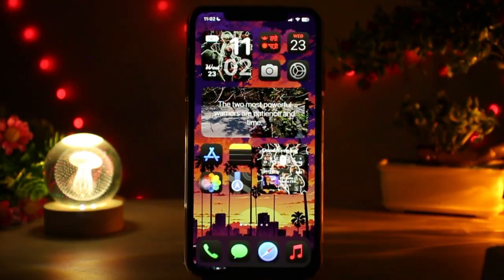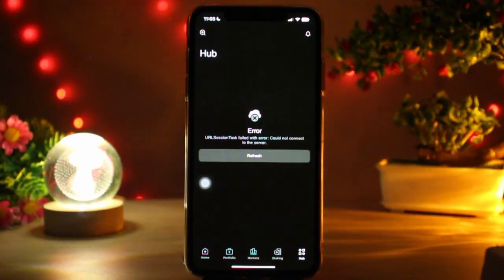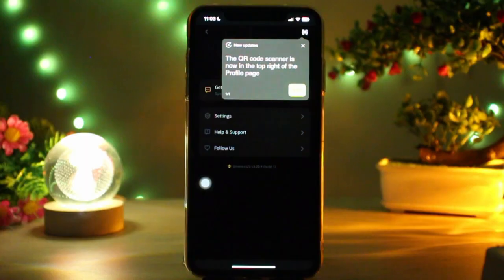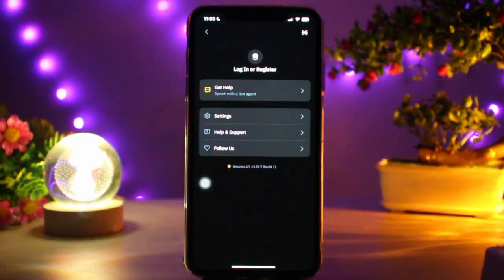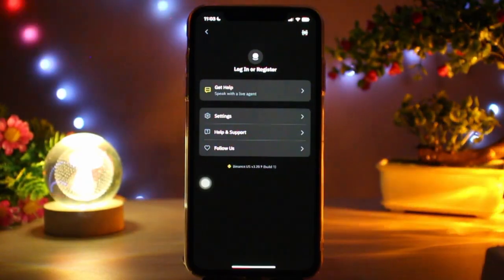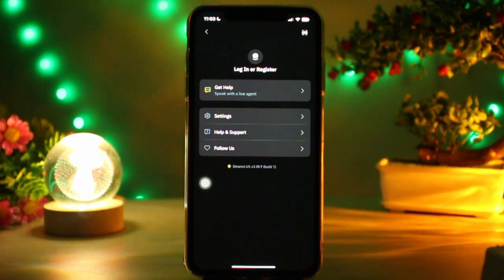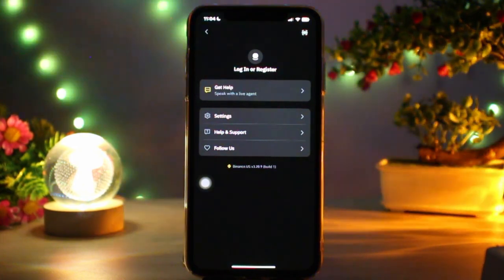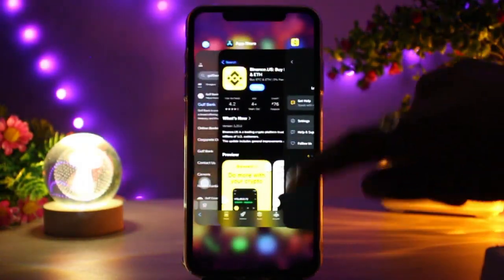Binance Tutorial: Set Up Bank Account for Deposits and Withdrawals / 2026